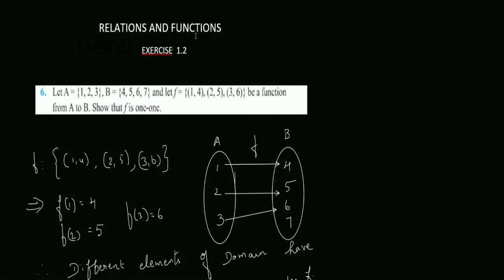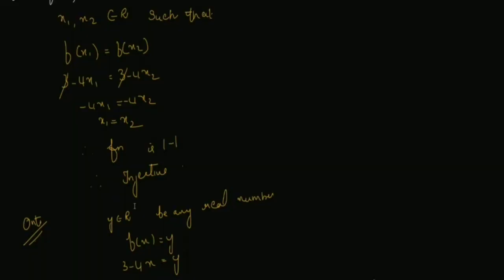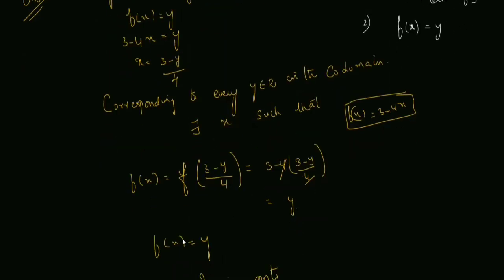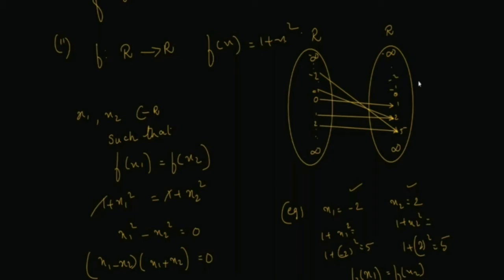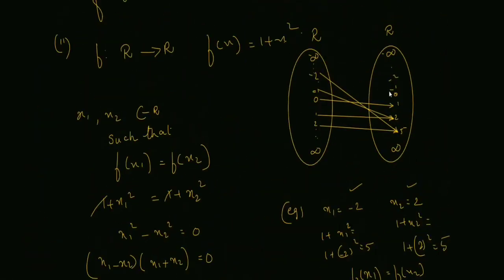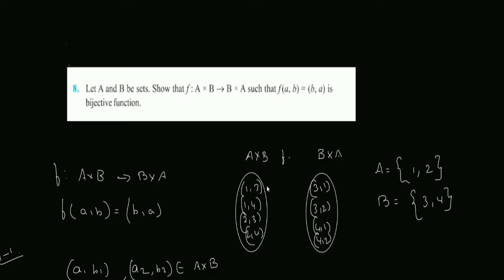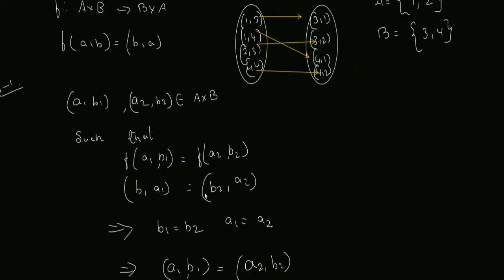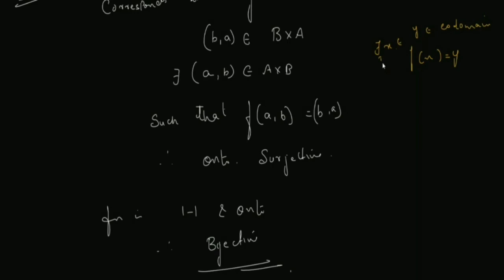NCERT SYLLABUS CLASS 12 MATHS EX 1.2 Q 6Q7&Q8 RELATIONS AND FUNCTIONS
NCERT SYLLABUS CLASS 12 MATHS  EX 1.2 Q 6 Q7&Q8 RELATIONS AND FUNCTIONS